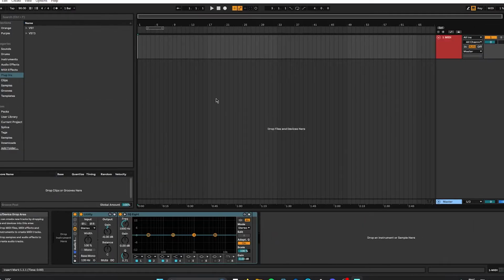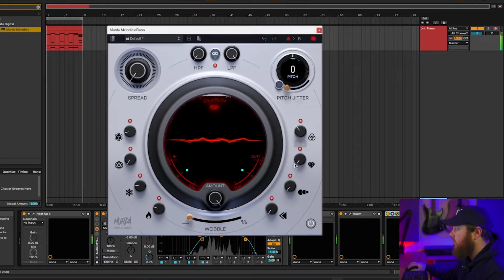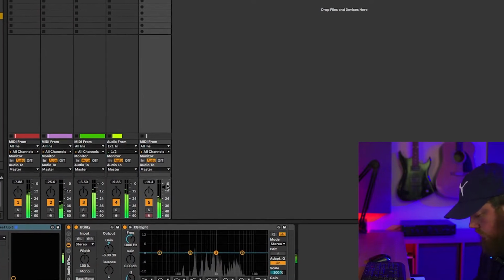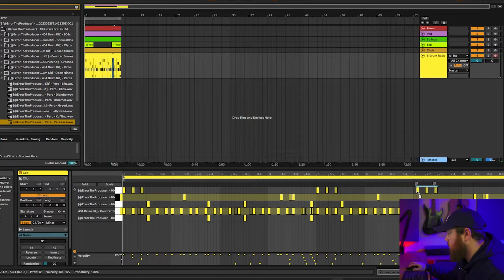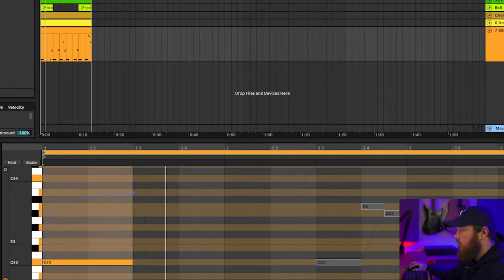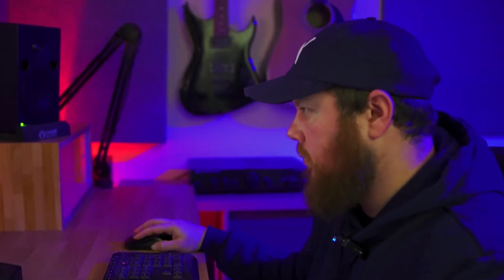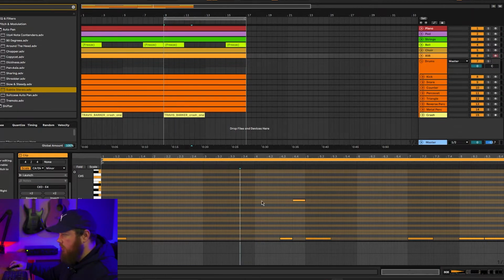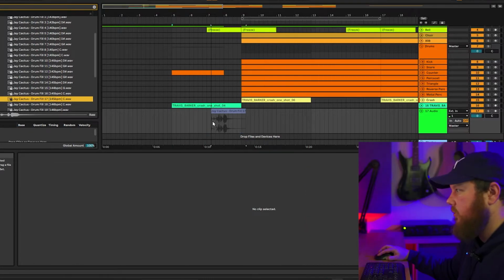How To Make 808 Drill Glides In Ableton Live 11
In this video I show how to make 808 drill glides in Ableton Live 11 — breaking down the full process from melody to drums and showing my exact glide technique. Perfect for producers who want to learn how to make hard-hitting UK drill or trap 808 slides that move with the melody inside Ableton.

00:00 Introduction
00:15 Making A Beat
06:04 808 Glides
09:15 Finishing The Beat
10:57 2nd 808 pattern
12:21 Structuring
14:49 Final Listen